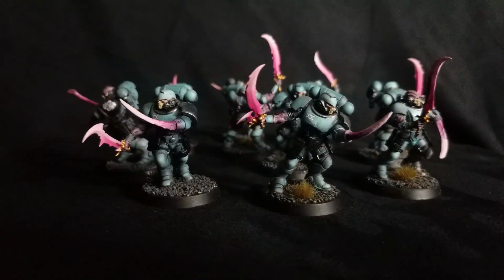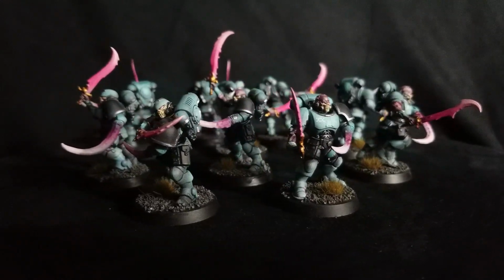Conversion Corner: Alpha Legion Possessed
Introducing... EDDIE!

In his first video on the channel, Eddie unveils his converted Alpha Legion Possessed Chaos Space Marines. This episode of conversion corner, he discusses how the new rules in Psychic Awakening Faith and Fury campaign book, merged with his love for the Alpha Legion's lore, to inspire the creation of these models. Are they friend or foe? Hopefully you can discover the truth before it's too late and these hideous abominations of the Warp are already upon you!!!

=Red Dragon=

=Tista Minis=

Discounted New and Used Warhammer 40k and Age of Sigmar products. Check out his store!

= Brushfire Studios =

CREDITS

Battle Reports - We play, you watch.